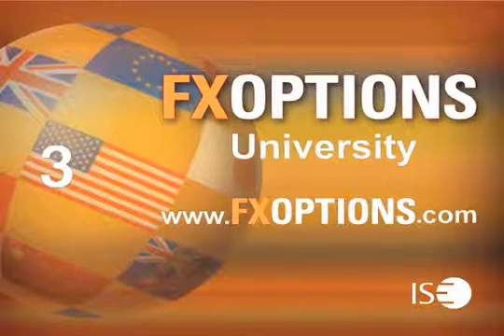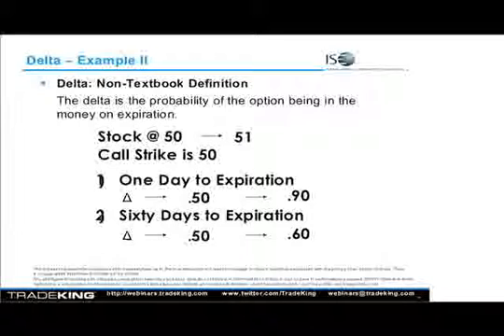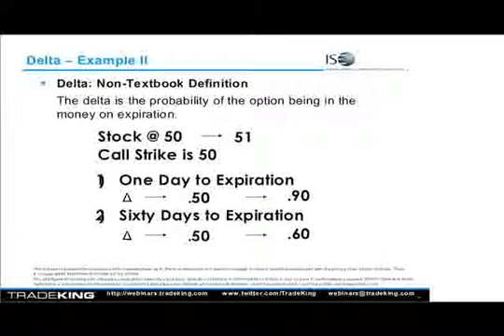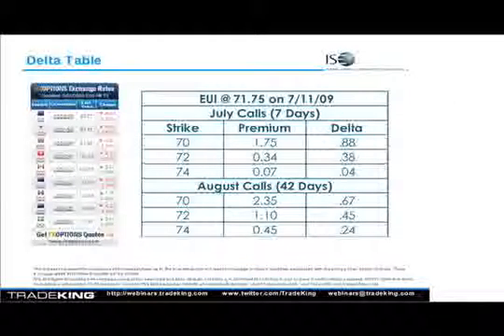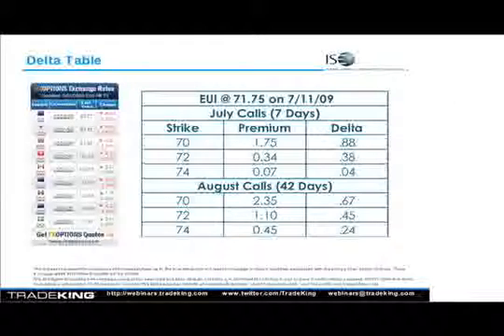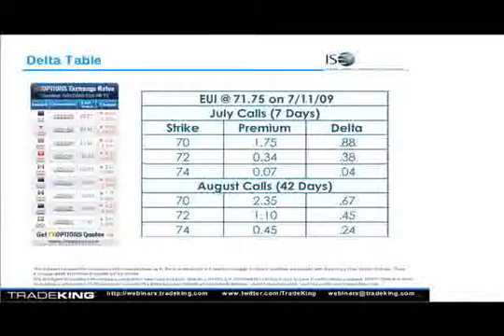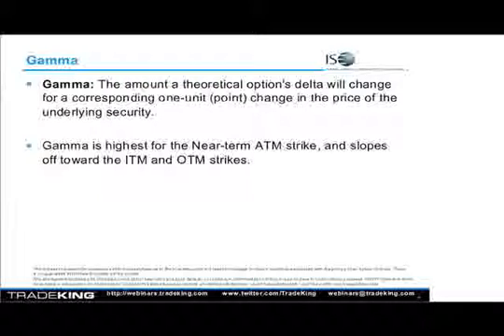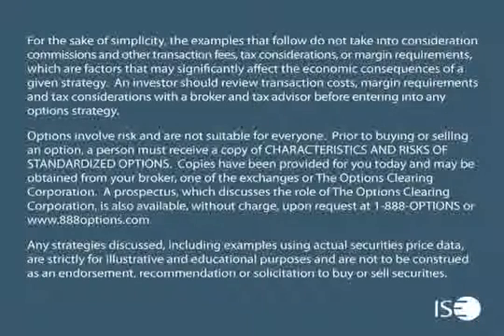Pt 3 Brian Overby on "Using the Greeks to Improve your FX Options Trading"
Trying to predict what will price movements in the currency markets? How can I take advantage of options Greeks in order to improve your trading? Join Brian Overby, Senior Options Analyst for TradeKing and noted author, as he discusses how to use the Greeks to improve your FX Options trading. Learn how can these risk gauges (Delta, Gamma, Theta, & Vega) can help you manage your expectations in the foreign exchange market. Brian will also provides specific examples on how you can easily translate your forecast for the U.S. dollar using FX Options. FX Options provide investors with exposure to rate movements in the global foreign currency market. These exchange listed securities are cash-settled in U.S. dollars, have a European style exercise and can be easily traded through all options-enabled brokerage accounts.